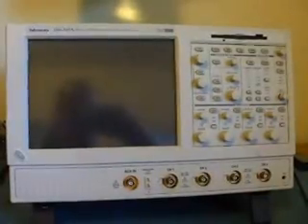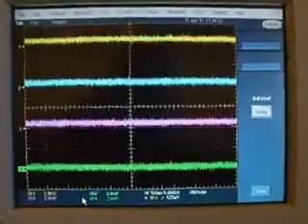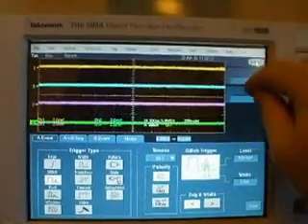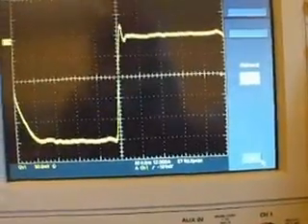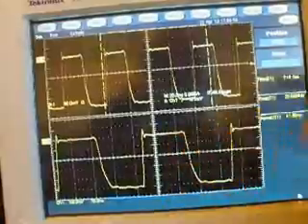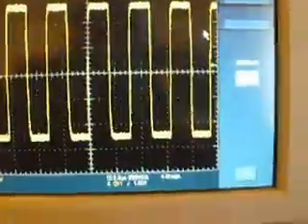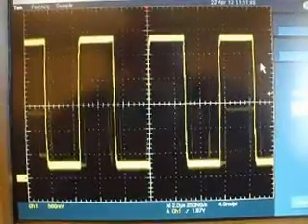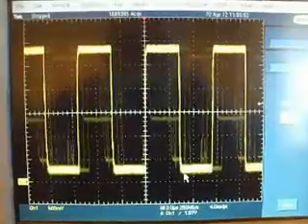TDS5054 Digital Phosphor Oscilloscope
Tektronix TDS5000 series scope. I focus on general use as I was just playing with this scope. This scope can do most of what earlier top of the line TDS scopes could do though this scope is much more capable in signal analysis/decoding. I did not demonstrate this at all in the video. When off this is one of the ugliest looking scopes that tek produced. It is not nearly as deep as a tds7000/6000, not to bad noise wise but you do sigh in relief a bit when you shut it down after a few hours of use. Most scopes not running DPO, even with infinite persistence, are only showing some small percentage of the actual waveform. DPO turns this upside down , most acquisition are included in the displayed waveform. DPO=InstaVu=Fast Acquisition; different chip sets true, just mostly marketing terms.

The display also does temperature grading, if you prefer the look of the TDS700D's, quite nice. The TDS5000's, though not as compact, are much more powerful platforms than say the TDS3000.